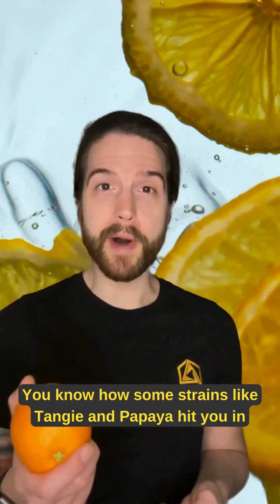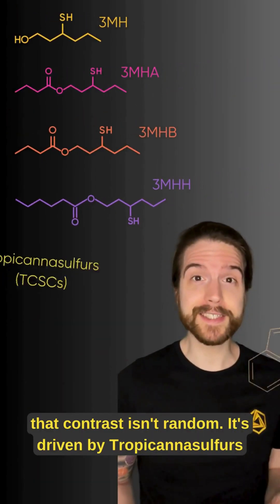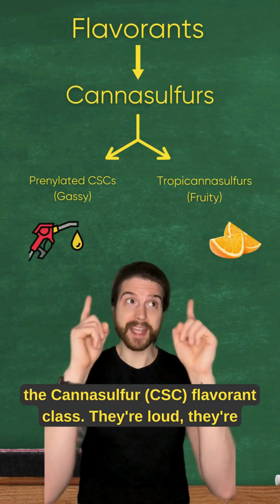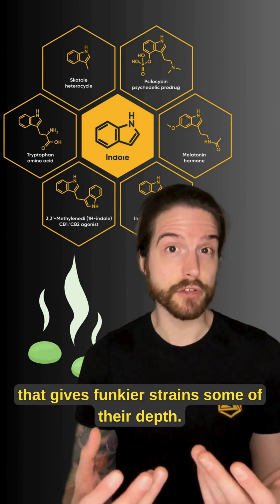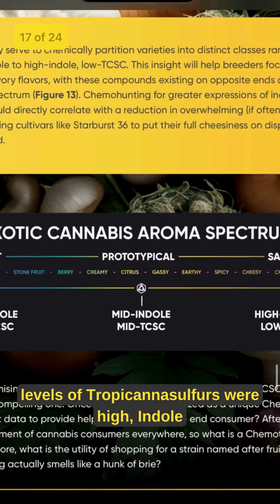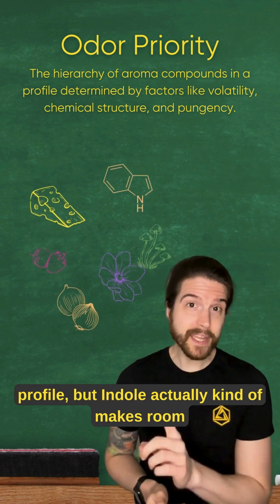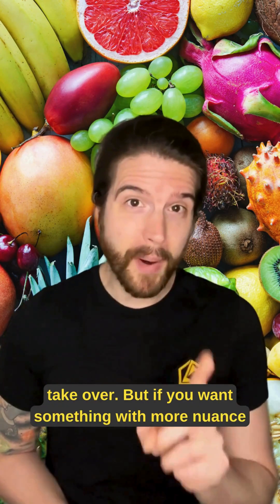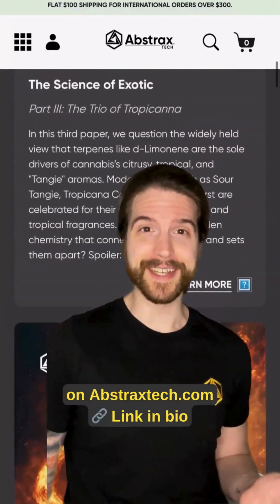Inverse Relationship between Indole and TCSCs (Case for Chemohunting)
Ever wondered why strains like Tangie and Papaya burst with tropical citrus notes, while GMO and Chem 91 deliver that dank, savory funk? It’s not just terpenes—Tropicannasulfur Compounds (TCSCs) and Indole are the key flavorants shaping these aroma profiles.

🔬 TCSCs: Loud, overripe tropical fruit notes that dominate the aroma.
🔬 Indole: A musty, mothball-like compound that adds depth and complexity.

Here’s the key: When TCSCs are high, Indole is low, and vice versa. For growers, this means:
Seeking bold, tropical citrus flavors? Focus on strains high in TCSCs.
Want complex, savory profiles? Strains rich in Indole are your go-to.